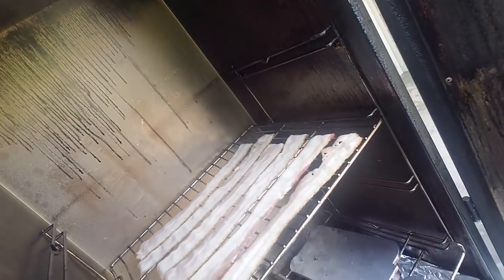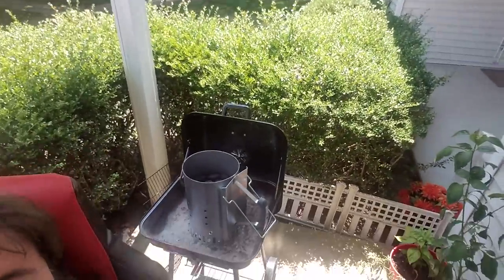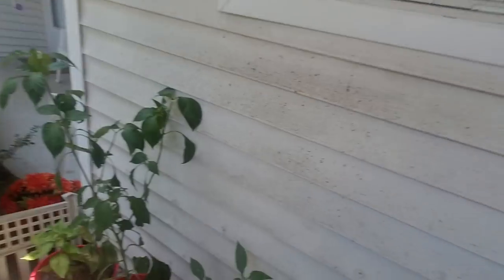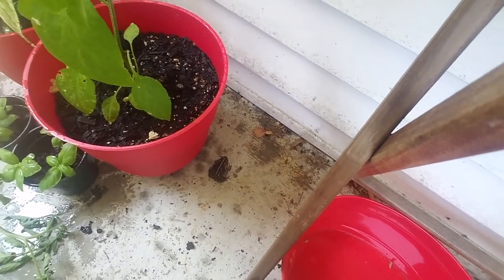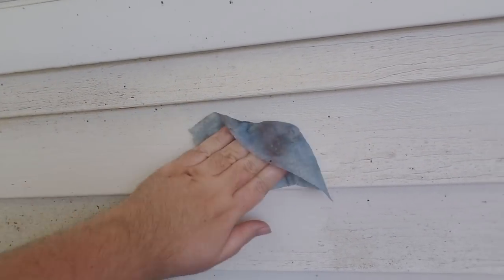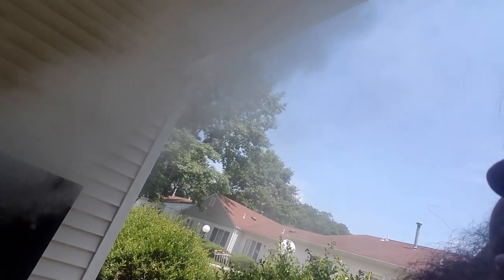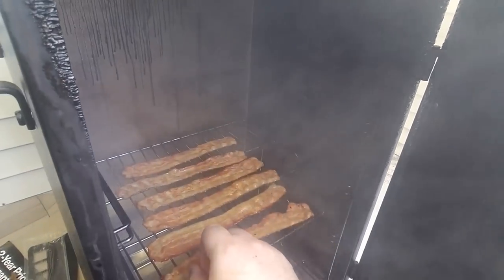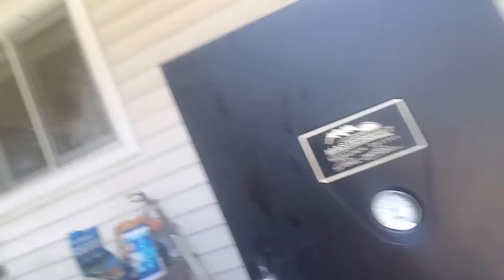Will Keith's Smokehouse Vlog - Episode 3 - Apple Bacon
Some bacon on the smoker today, with applewood chips and apple juice for even more flavor.